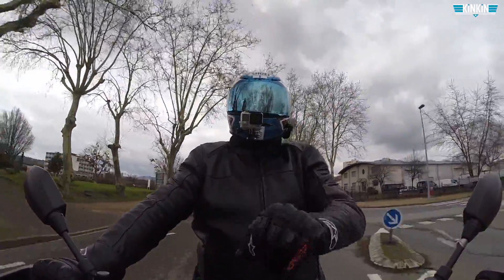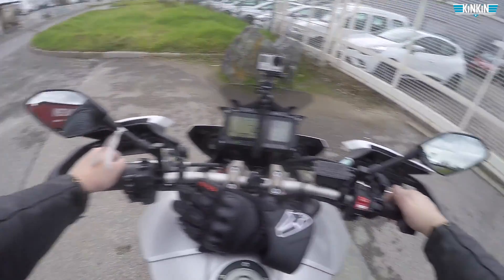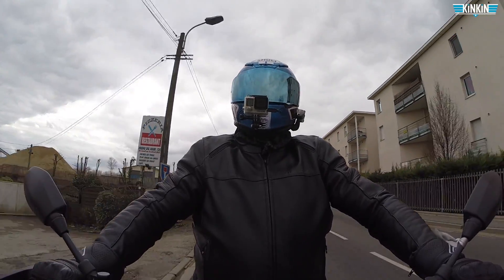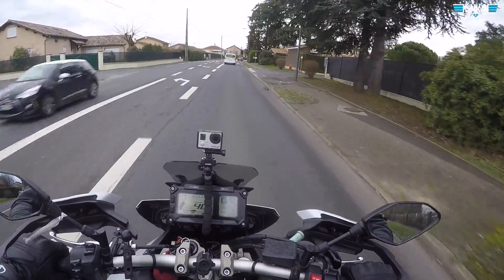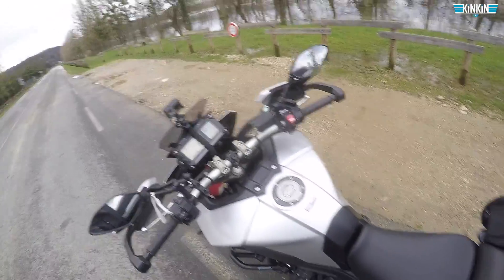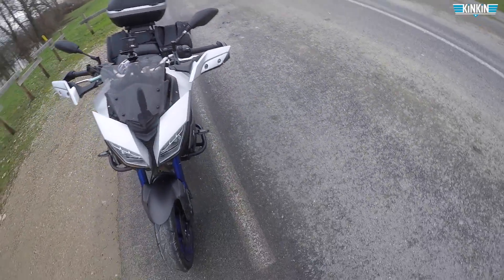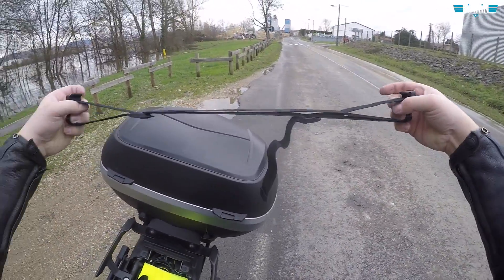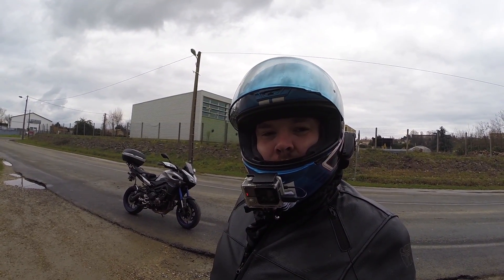DES VALISES 58 LITRES À 55€ OUI C'EST POSSIBLE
Vidéo en partenariat avec Banggood afin de vous présenter 3 produits que vous trouverez ci dessous. Le best pour moi reste les valises qui sont vraiment peu chères et très pratiques. Je vous laisse découvrir la vidéo, limite je regrette d'avoir mes Shad à 450€ lol.
Attention j'ai dit 36€ mais c'est 55€ les valises (sorry)
J'aime bien faire ce genre de vidéo afin de dénicher du matos pas cher et qui peut tenir la route (comme l'intercom sur la précédente vidéo)
N'hésitez pas à aller voir les articles que j'ai présenté :

🔻MES PARTENAIRES🔻
🔻MES RESEAUX🔻
🔻MON MATOS🔻
🏍   MT09 Tracer
🎥   GOPRO HD4 Silver
🎥   iPhone XR
🎥   CANON 800D